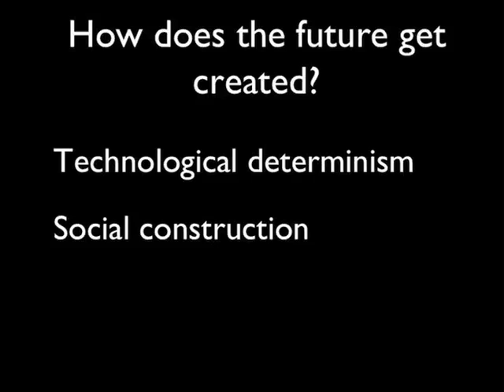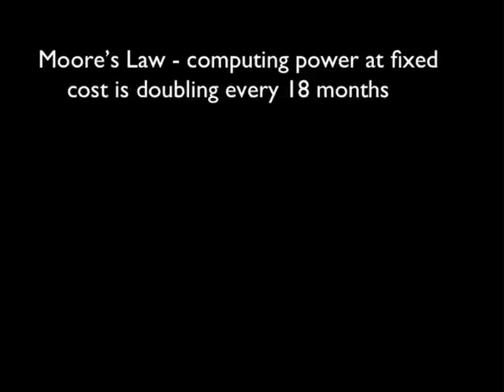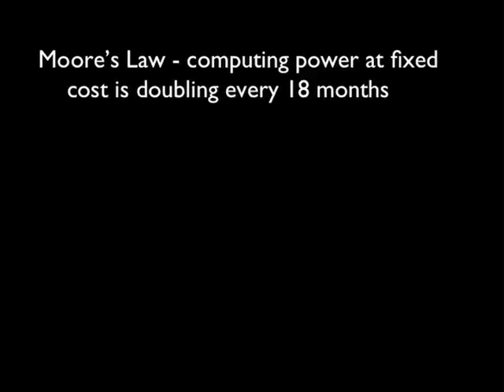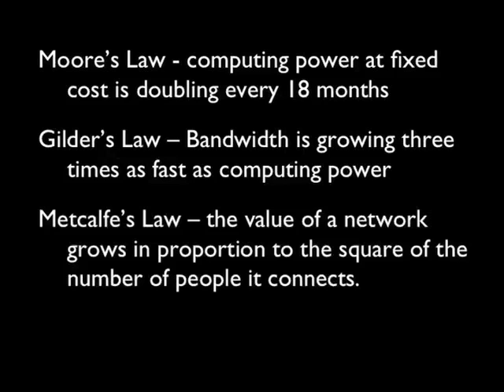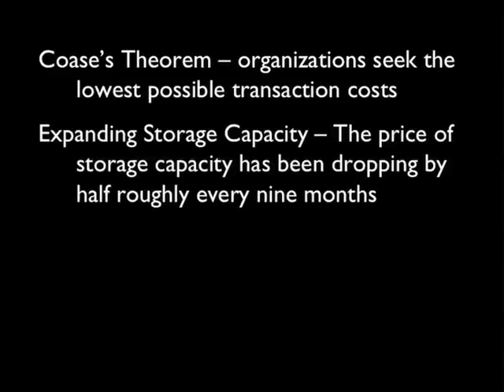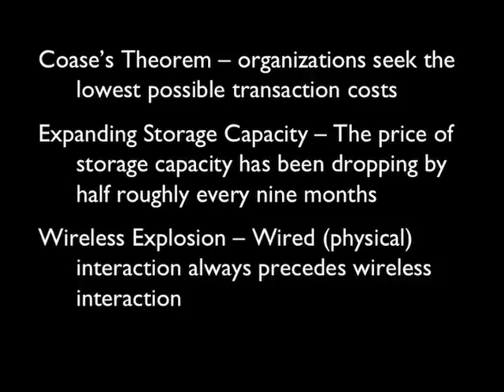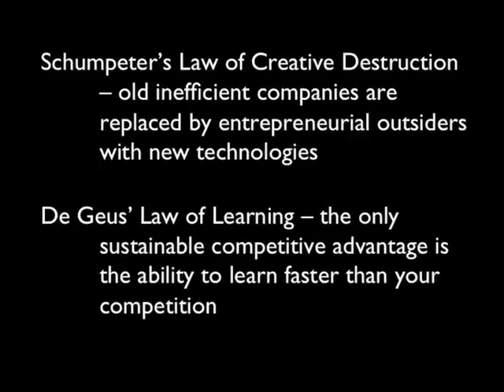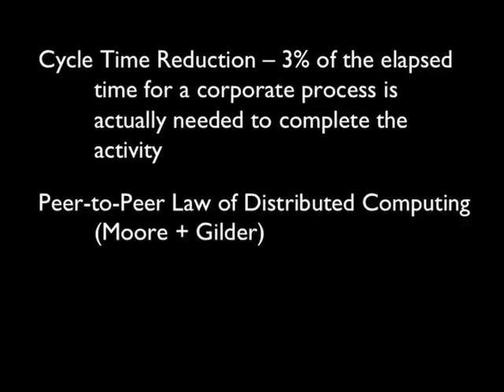Predicting the future of IT, Part 1